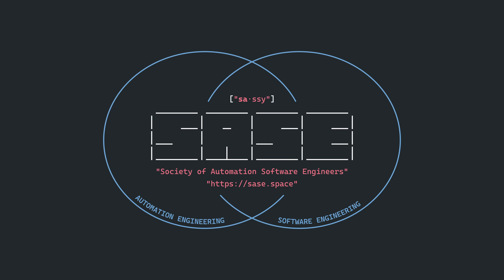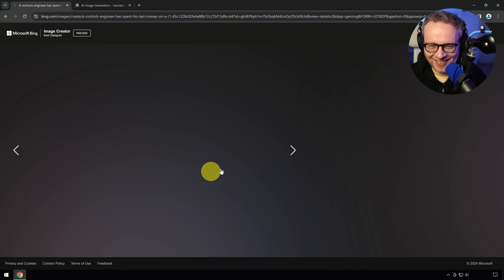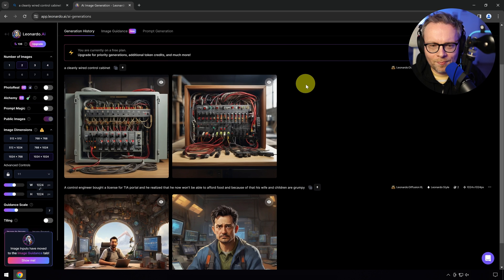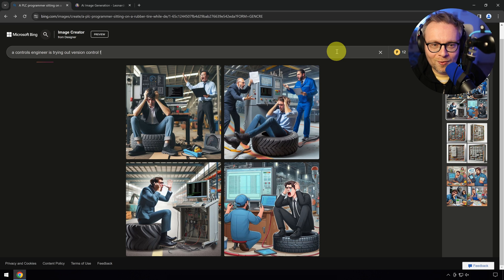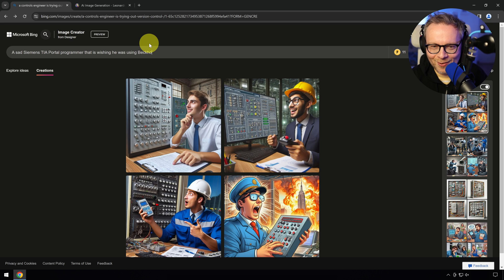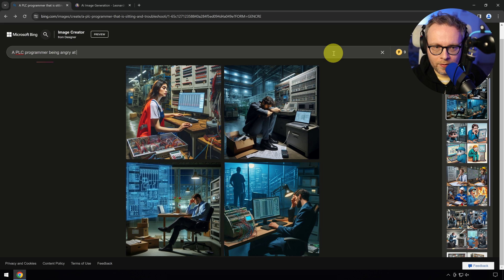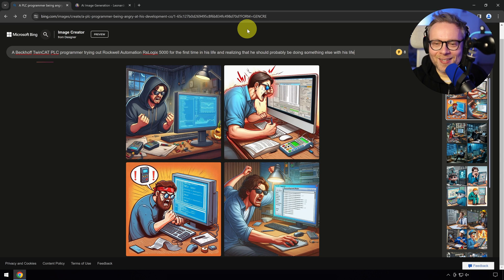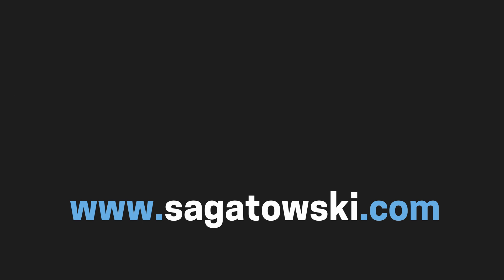What AI thinks controls engineering looks like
What does controls engineering look like according to AI?
That's the question I asked myself a late afternoon.

This is what I found out.

SASE is a growing community of peers that are at the intersection of automation and software engineering. Whatever platform you use, if you consider your controls programming work to be software engineering, you’ll find a welcome home at SASE.

0:00 Introduction
1:34 Tia Portal license
04:14 Cleanly wired
05:12 Rubber tire
07:26 Version control
10:04 Tia Portal & Beckhoff
11:20 Automated testing & ladder diagram
12:38 Dark mode
14:28 Allen-Bradley
16:06 Shocking